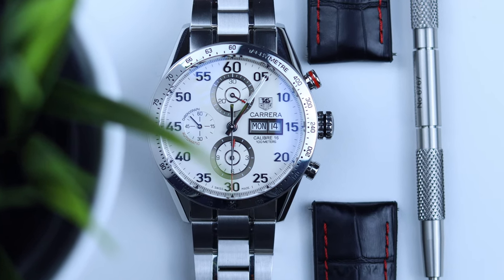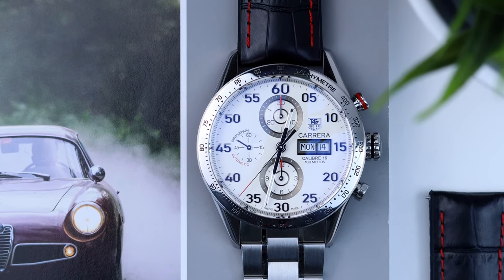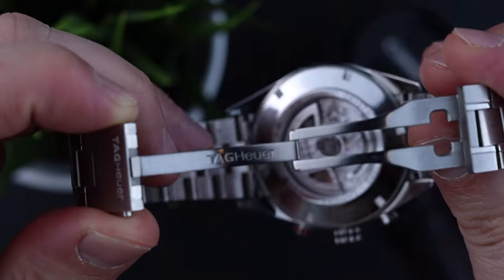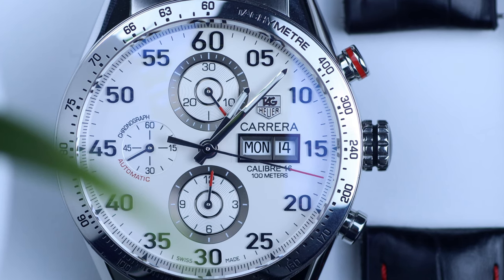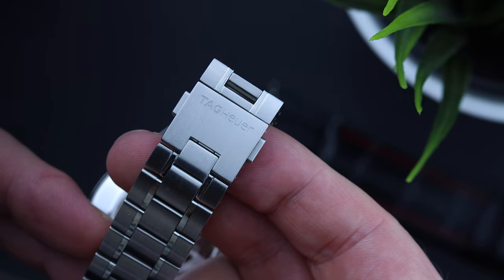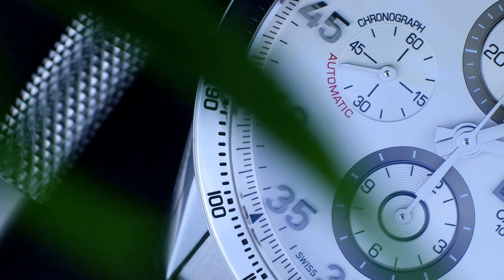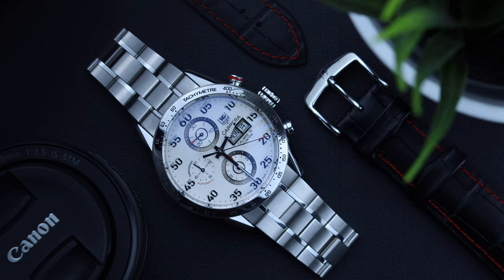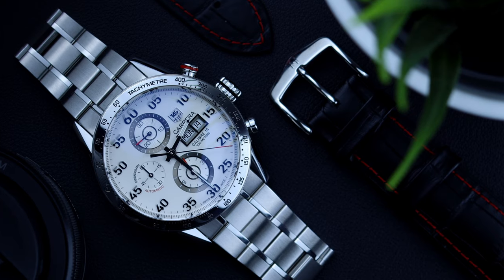TAG HEUER CARRERA CAL.16 REVIEW | 43MM RACING CHRONO | 4K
Lets welcome my latest addition to my watch collection, the TAG Heuer Carrera Calibre 16 in 43mm. I tried to squeeze all out of my camera to get all details of the Watch in a MACRO level, everything also of course in 4K. I really hope you enjoy this in-depth Review. To make it easier to navigate through the Video I left time stamps:

0:00 EPIC INTRO
0:41 What it is about
1:01 NOT EPIC (but also great) INTRO
1:20 Specifications and data
2:47 THE BRACELET
3:41 THE CASE
4:21 What I DISLIKE
6:12 The MOVEMENT
7:12 What I LIKE
8:09 OLD vs NEW (CAL16)
8:45 WHY did I BUY the CARRERA
9:49 CONCLUSION
10:14 The LAST 20 Seconds

Please note that this is my own watch, I did purchase it to add it to my current watch collection. This is not sponsored at all and I share with you here my user experience and passion about watches.

KONSTANTIN